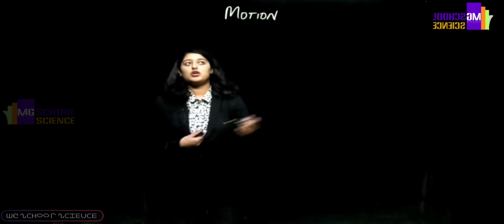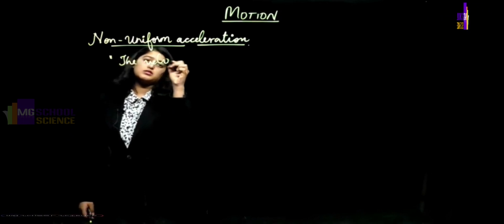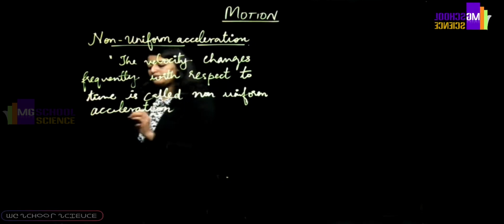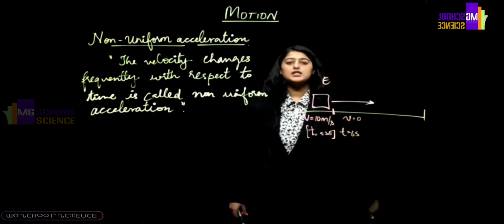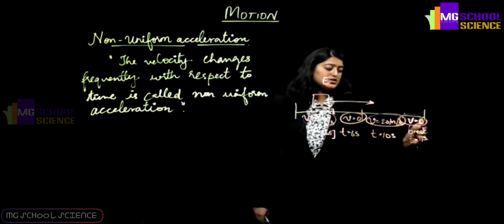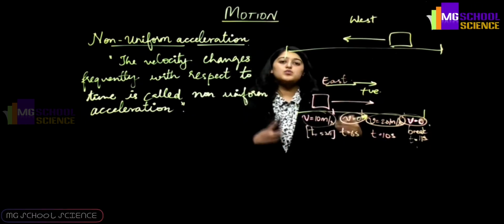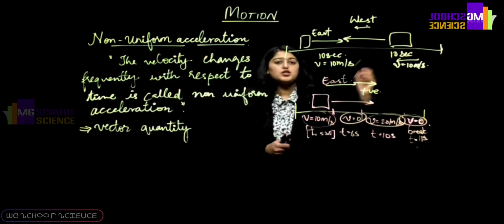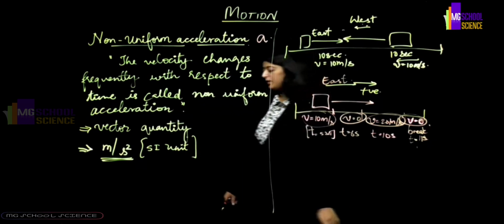Motion | Class 9 Science | Non Uniform Acceleration | Part 9 | MGSS